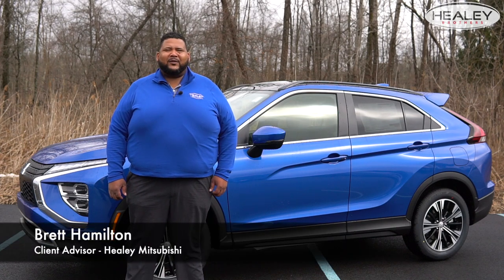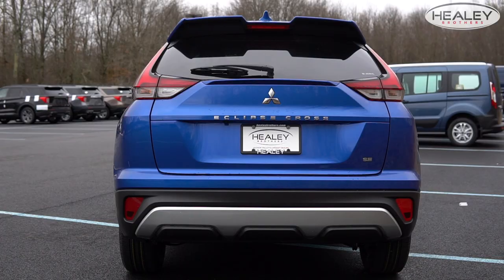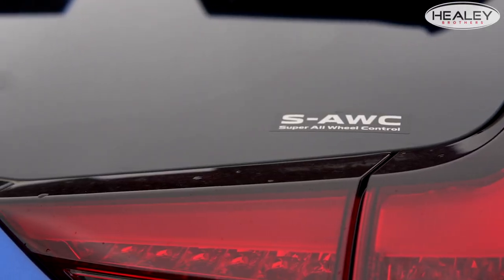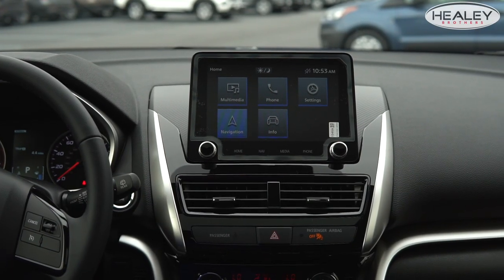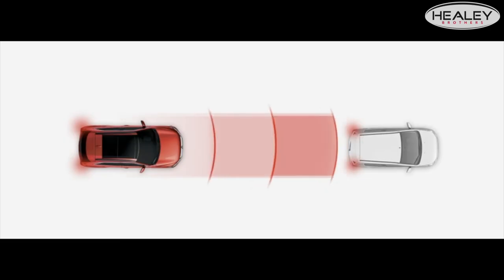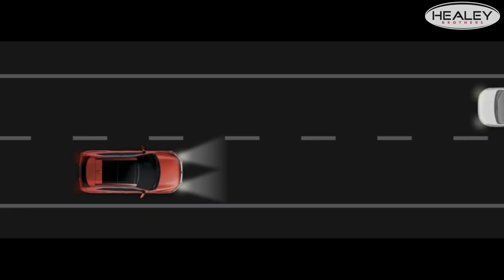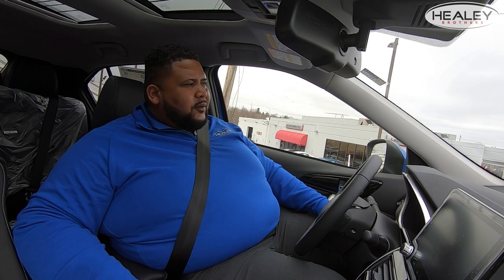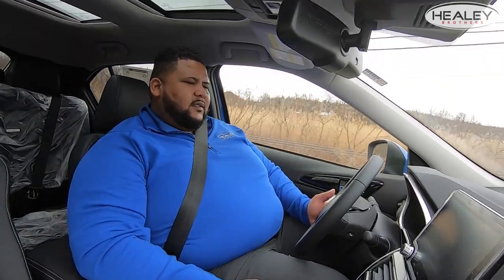2022 Mitsubishi Eclipse Cross Walk Around | Healey Brothers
The 2022 Mitsubishi Eclipse Cross is beautifully unconventional. Brett is here to go over this incredible redesign by showing you the interior, exterior, and taking you on a test drive.